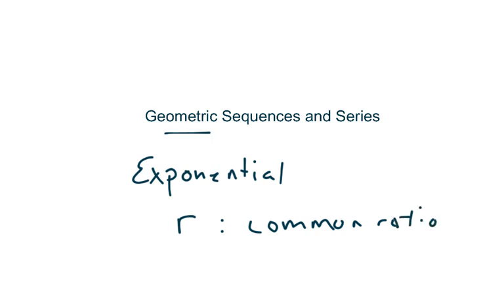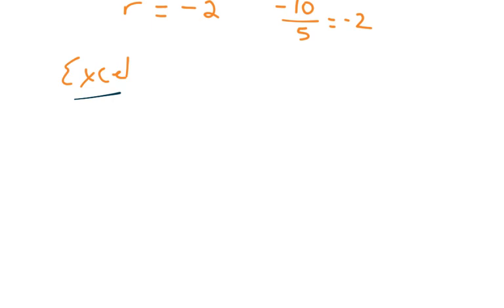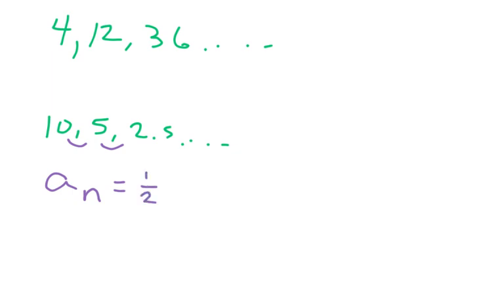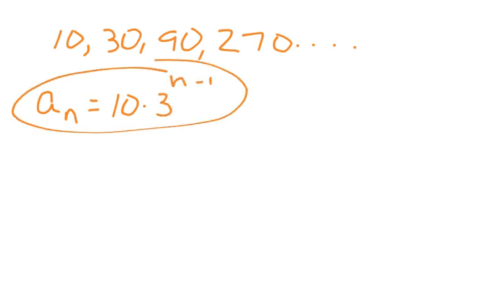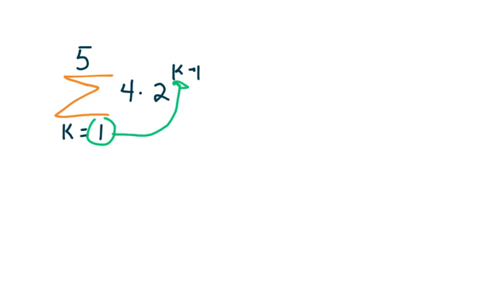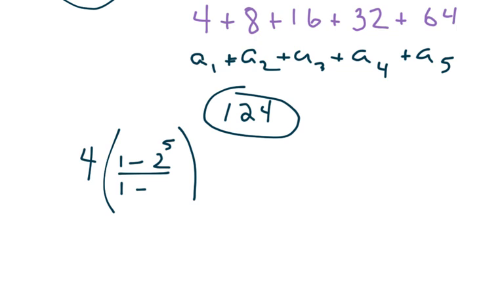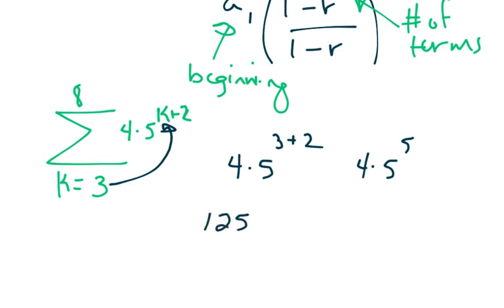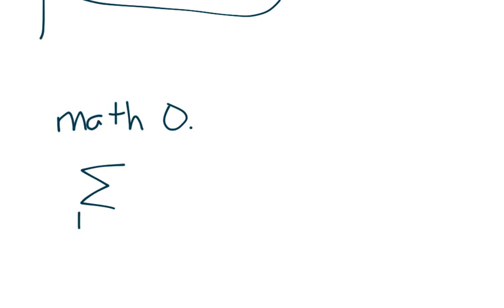Geometric Sequences And Series